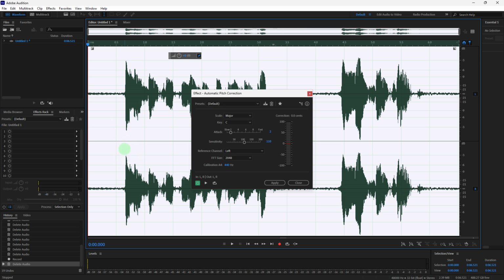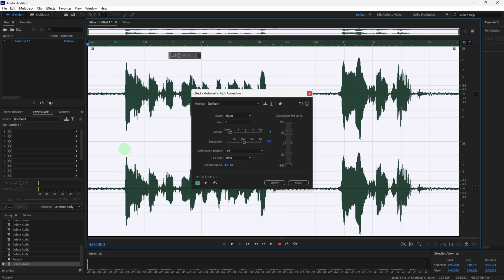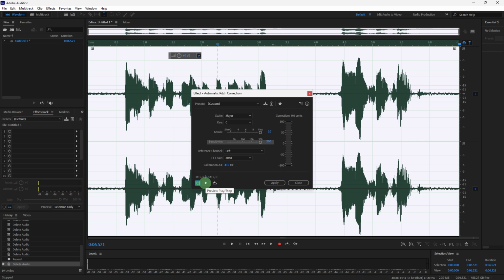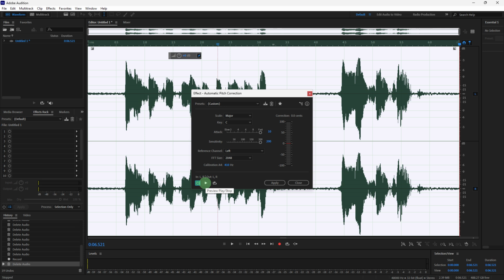How To Autotune Your Voice In Adobe Audition (Step-by-Step Guide)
In this tutorial, you will see how to autotune your voice in Adobe Audition. Use the steps I show in the video to add autotune to voices in your own edits.